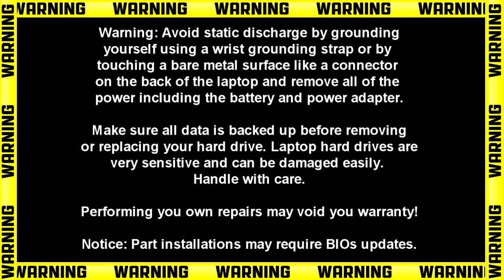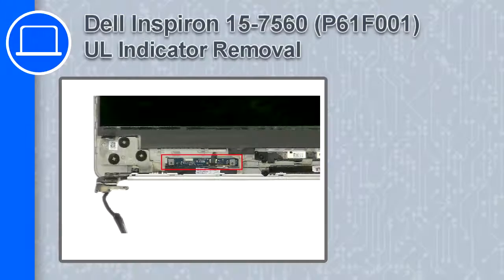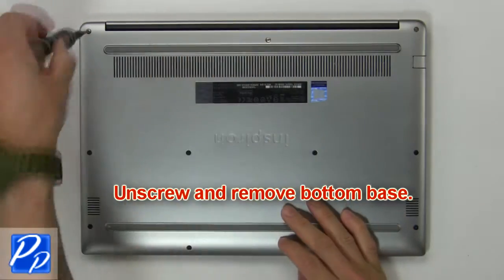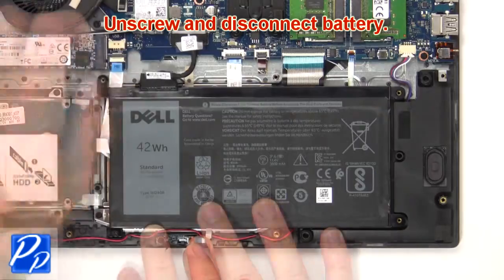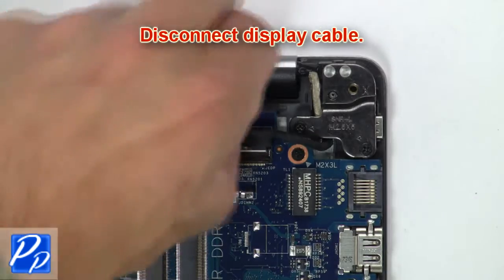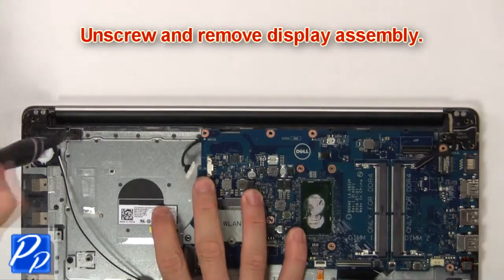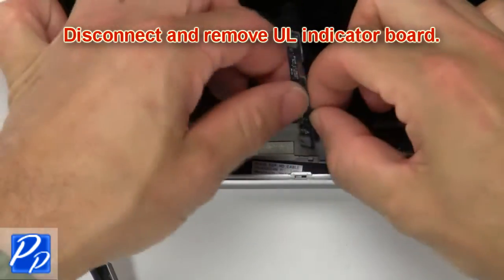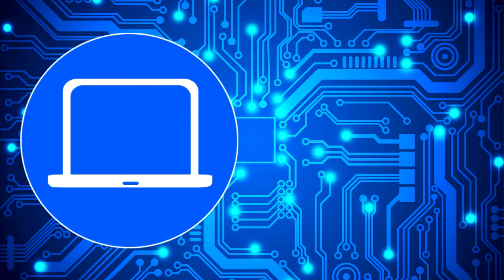Dell Inspiron 15-7560 (P61F001) UL Indicator How-To Video Tutorial